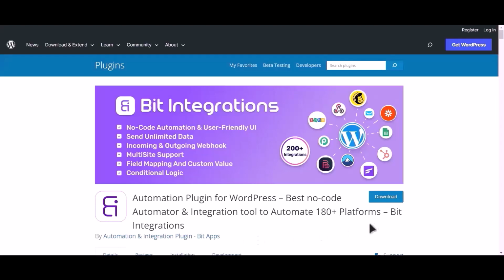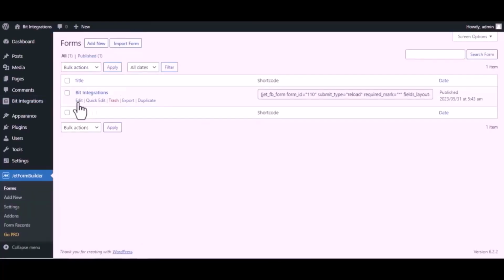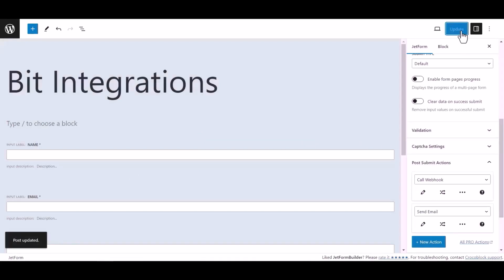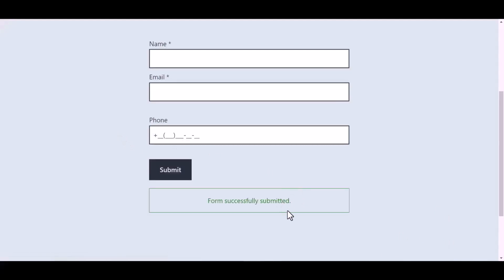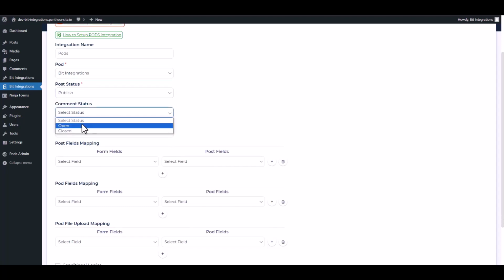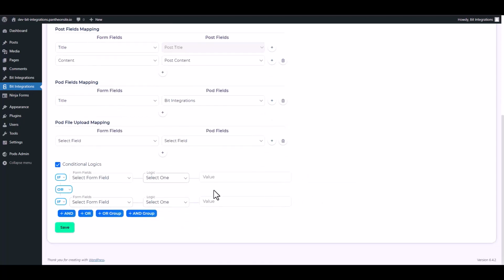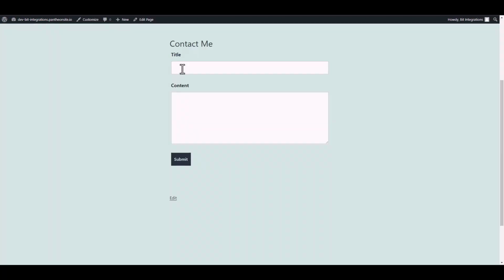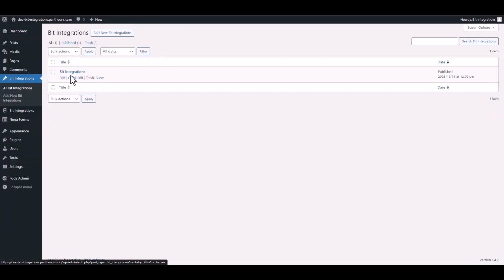Integrating JetFormBuilder with PODS | Step-by-Step Tutorial | Bit Integrations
🔗 Ready to enhance your custom content managment experience? Join us on our YouTube channel for an in-depth tutorial where we unveil the seamless integration of JetFormBuilder with PODS, a powerful custom content managment and data framework for WordPress. Learn how to effortlessly connect these two tools using the Bit Integrations WordPress plugin.

Follow along as we guide you through the step-by-step process of integrating JetFormBuilder submissions with PODS, enabling you to harness the combined power of both tools for efficient custom content managment. Say goodbye to manual data transfers and welcome automated workflows for improved efficiency in managing your WordPress data.

Key Highlights:
✅ In-depth walkthrough for integrating JetFormBuilder with PODS using Bit Integrations for WordPress.

Whether you're a content creator, business owner, or WordPress enthusiast, this integration empowers you to seamlessly merge JetFormBuilder with PODS. Watch now to revolutionize your WordPress custom content managment efforts!